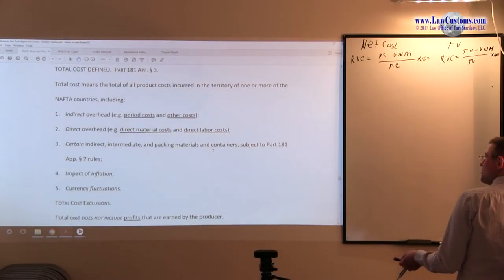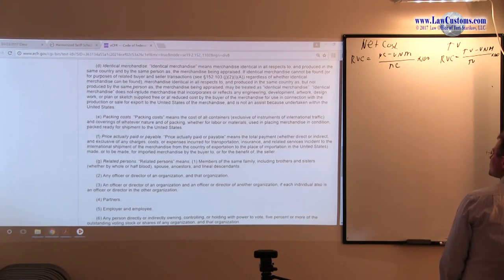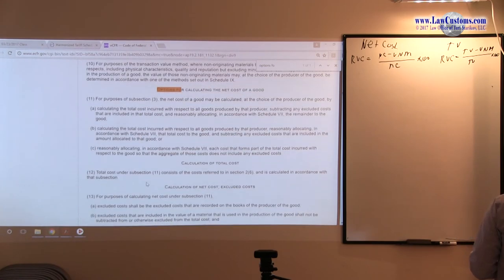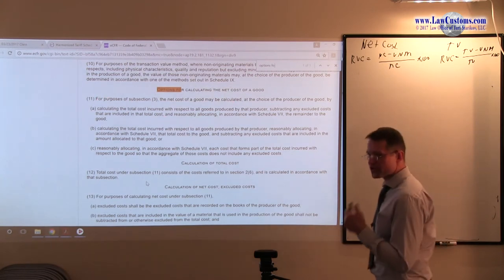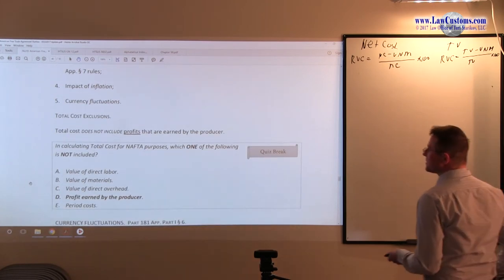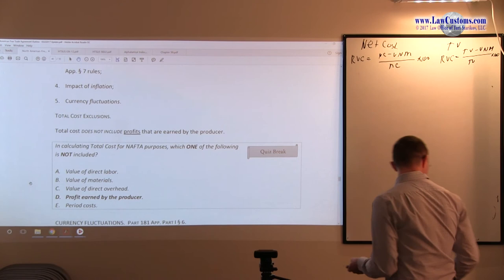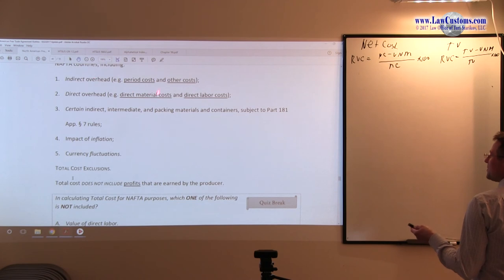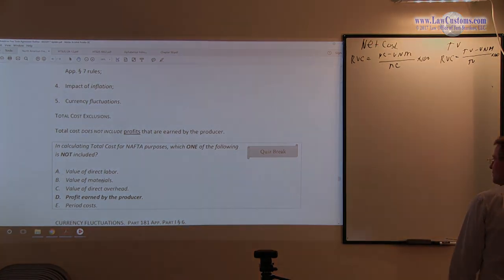October 2001 Question 49 U.S. Customs Broker License Exam Discussion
QUESTION:

In calculating Total Cost for NAFTA purposes, which ONE of the following is NOT included?
A. Value of direct labor.
B. Value of materials.
C. Value of direct overhead.
D. Profit earned by the producer.
E. Period costs.